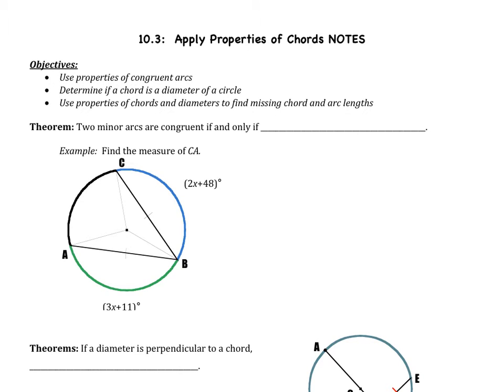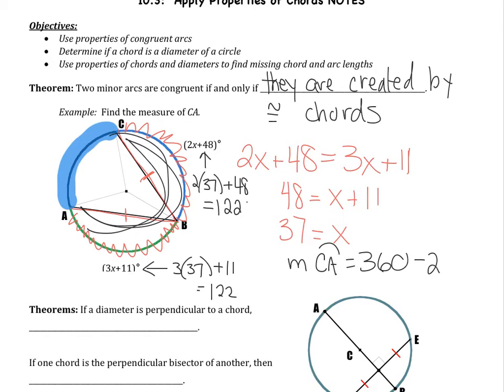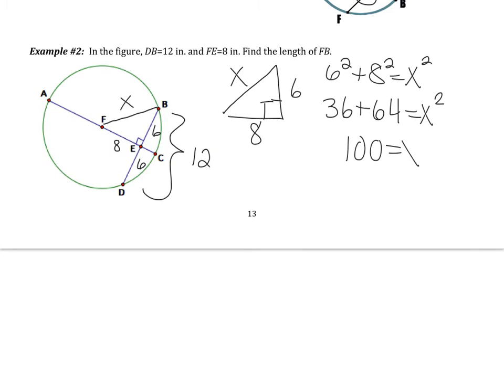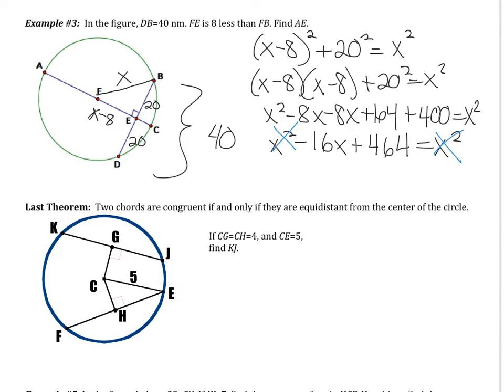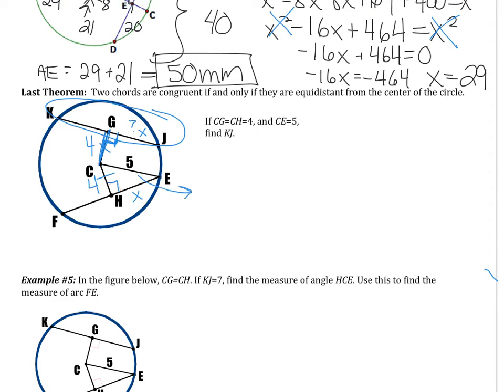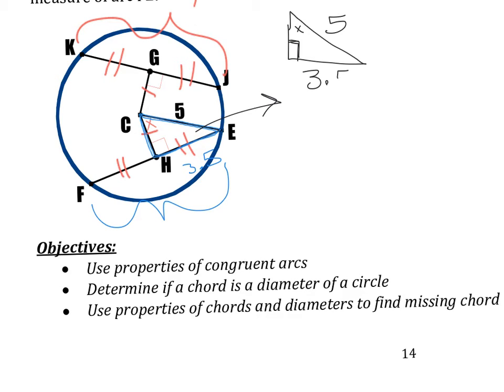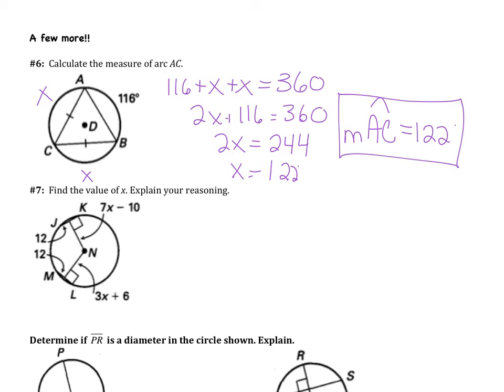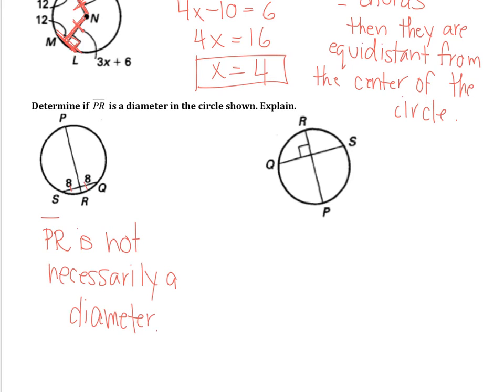10.3 Apply Properties of Chords